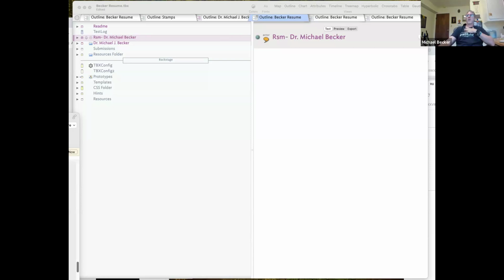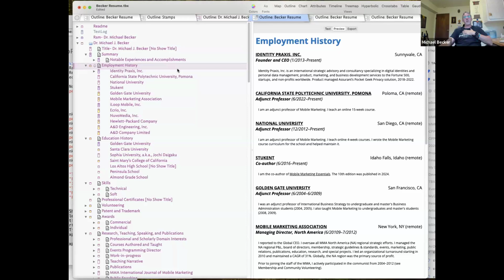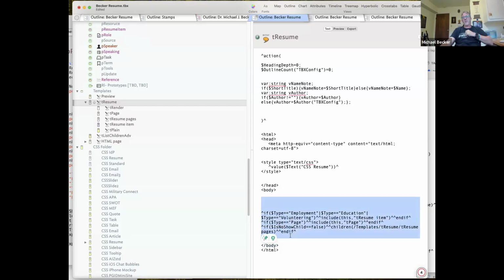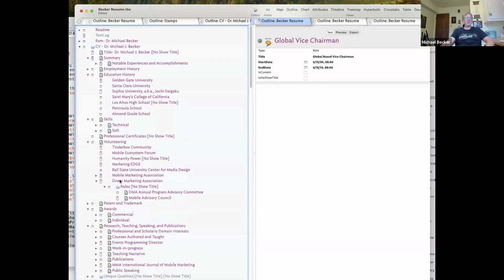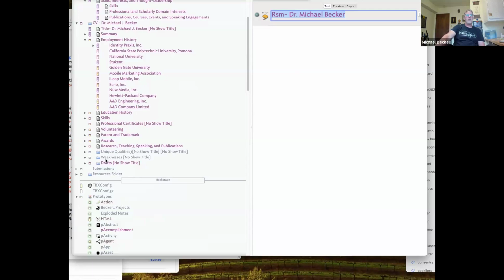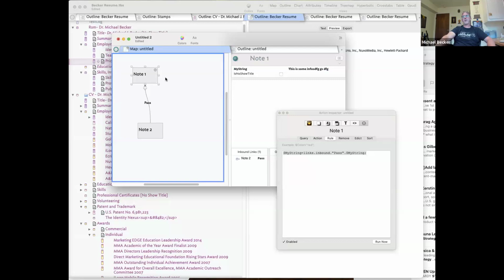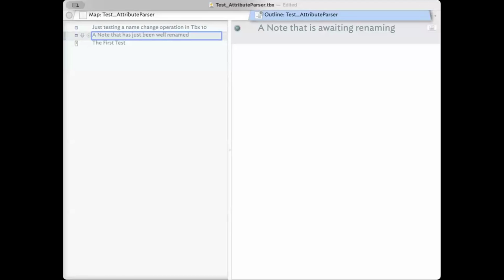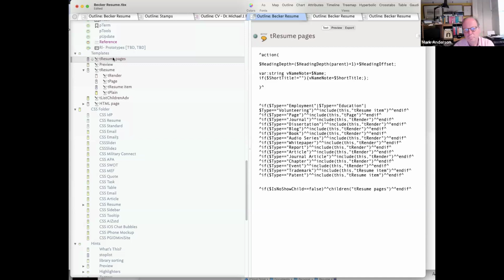Tinderbox Meetup Sun. 27 Jul, 2024: Set up and Manage Your Resume/Curriculum Vitae (CV) in Tinderbox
In this meetup, Michael Becker, using his own history and experience, explored how to set up and manage a resume and curriculum vitae (CV) in Tinderbox. Michael’s CV turned out to be 45+ pages, and his resume is four pages. In the end, it was determined that what Michael shared was how to use Tinderbox as a personal information management system (PIMS), and that resume and CV development is simply a positive byproduct. To accomplish this, Becker reviewed the use of notes, aliases, prototypes, attributes, variables, templates (HTML and CSS), action code, functions, agents, and several operators. Becker detailed the interdependence of the various elements. He discussed how Tinderbox enables you to separate your work's content, structure, and appearance. He will also demonstrate exporting the content to HTML files, copying the HTML to BBEdit, and then converting these files to MS Word docx files using Pandoc. Following Becker’s workshop, the session participants held an interactive discussion about the nuances of new features of editing note names, nuanced template methods, link operators, and boolean operations that can be used with aliases.

* CV/Resume Development Steps
 - Step 1: Create your outline for a detailed CV (capture everything)
 - Step 2: Setup and prototypes and start creating your attributes (populate a $Type attribute, which will be used for filtering and templates)
 - Step 3: Start setting up your action code and templates
 - Step 4: Create your outline for your summary resume (start filtering your detailed CV)
 - Step 5: Export your CV and resume